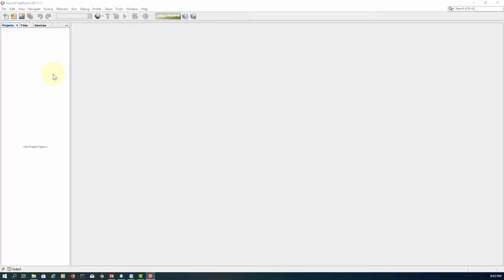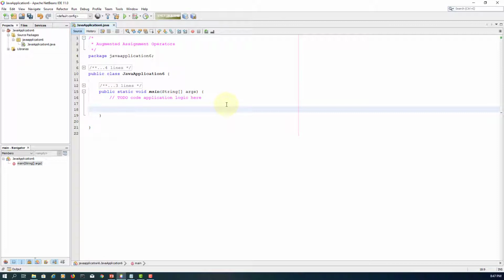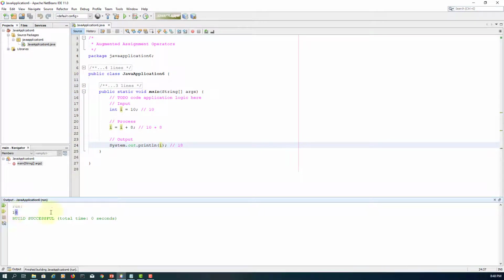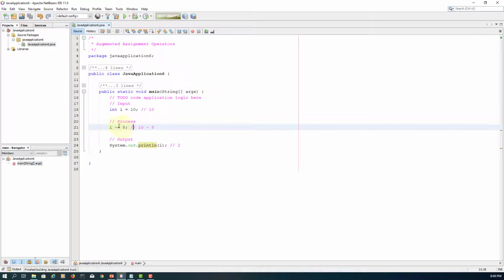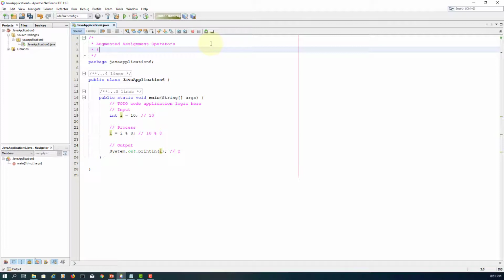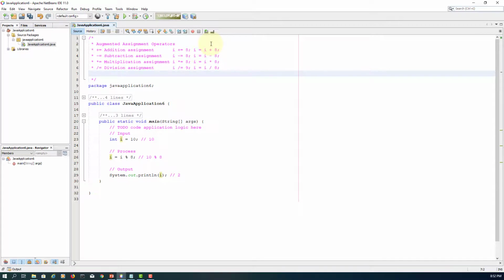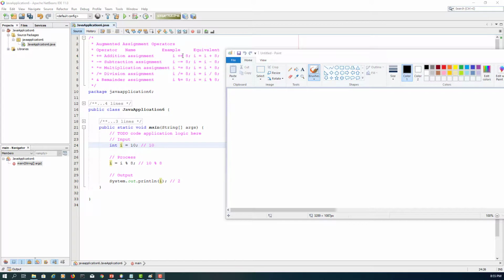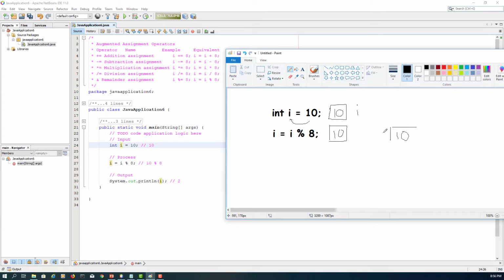Java Tutorial 6 - Augmented Assignment Operators (Remastered)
Operator Name   Example  Equivalent
+=  Addition assignment i += 8;  i = i + 8;
-=  Subtraction assignment i -= 8;  i = i - 8;
*=  Multiplication assignment i -= 8; i = i * 8;
/=  Division assignment i *= 8;  i = i / 8;
%=  Remainder assignment i %= 8;  i = i % 8;